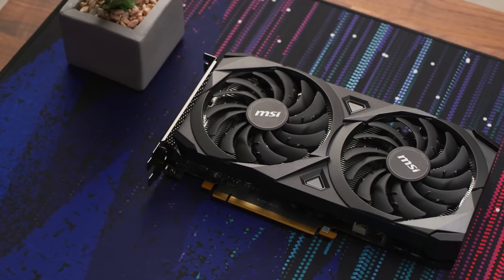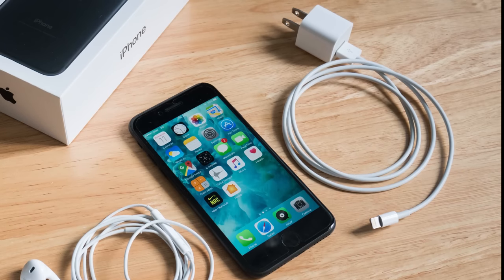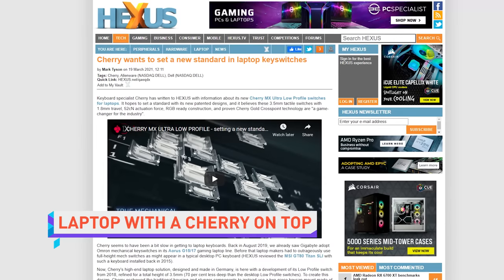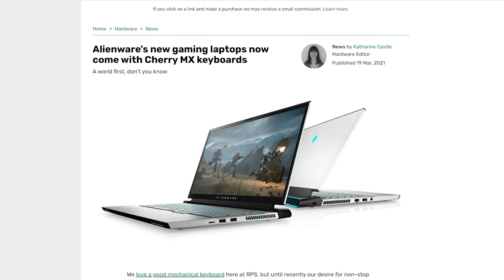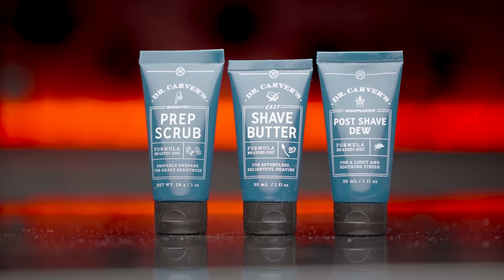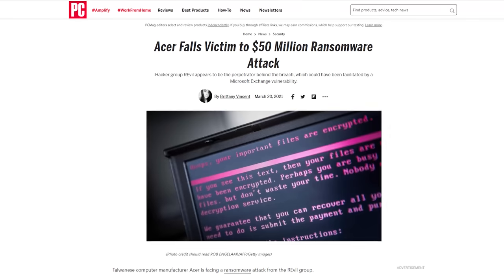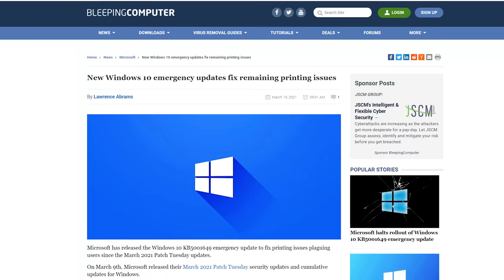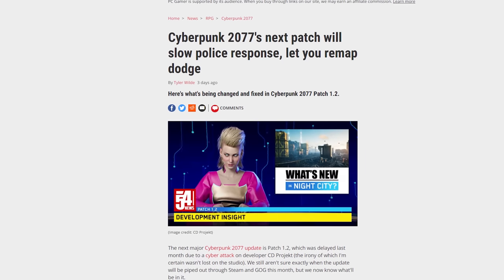Time for payback, Apple...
to get your starter set for only $5 with razor refills shipping at regular price after that

Timestamps:
0:00 Linus fishin for compliments
0:10 RTX 3060 limiter hacked EVEN MORE
1:09 Brazil hits Apple with $2M fine
2:05 Cherry low-profile mechanical switches
3:15 Dollar Shave Club
3:54 QUICK BITS
4:01 Dolby Vision for Xbox Series X/S
4:30 Acer hit with ransomware
4:56 Apple discontinues two iMac models
5:37 Windows 10 printer problems fixed
6:04 Cyberpunk patch to fix cops

NEWS SOURCES